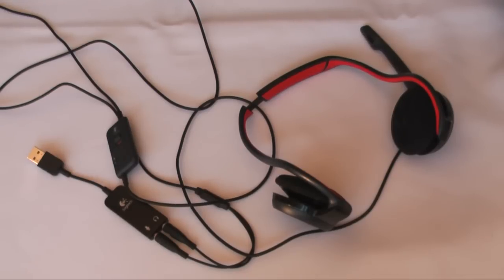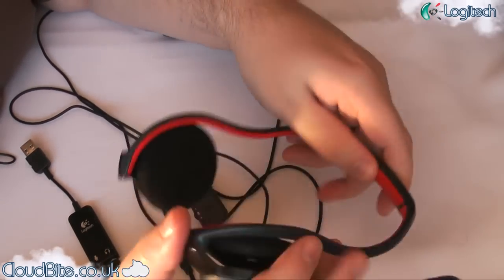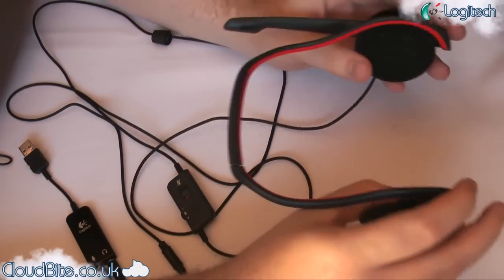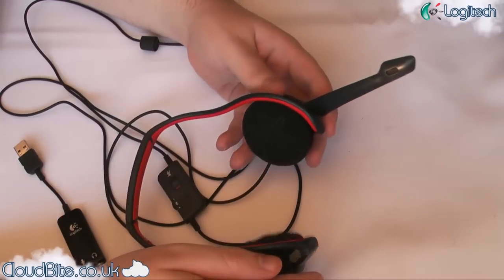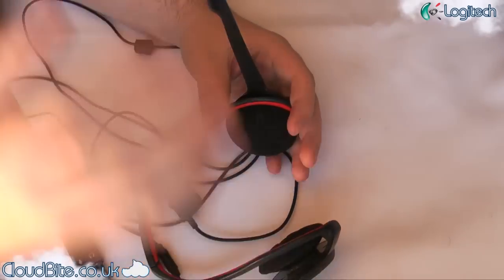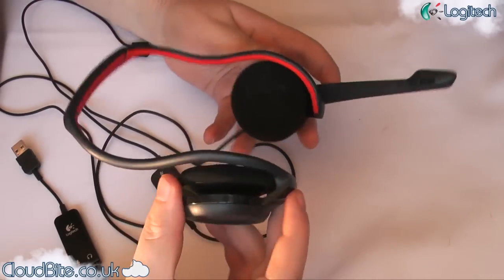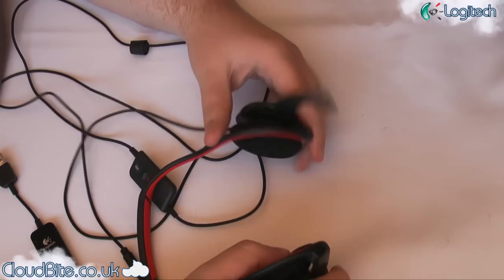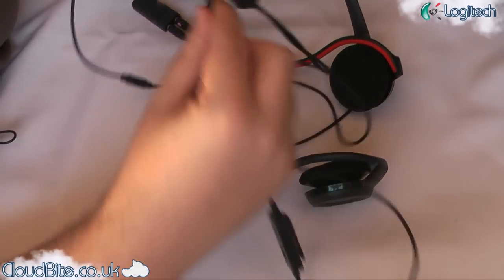Review: Logitech G330 Gaming Headset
Logitech Sent us the G330 Gaming Headset to review, here it is!